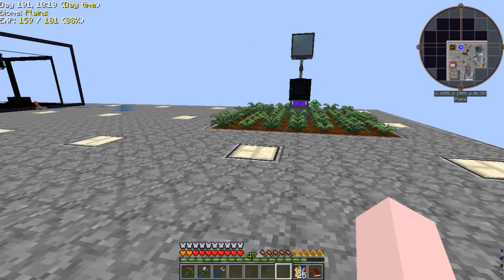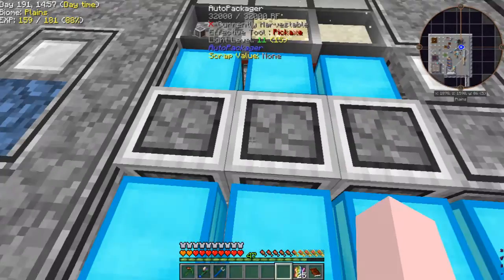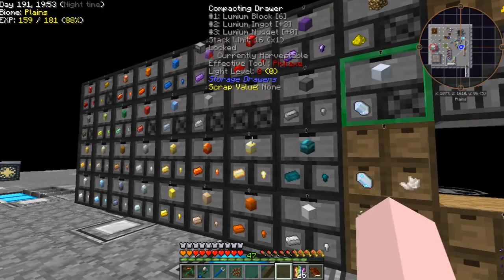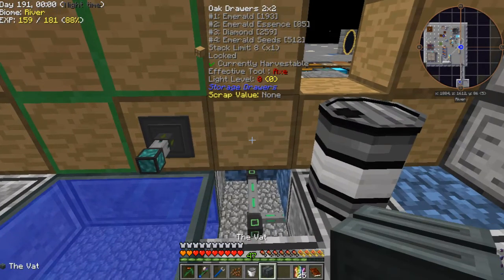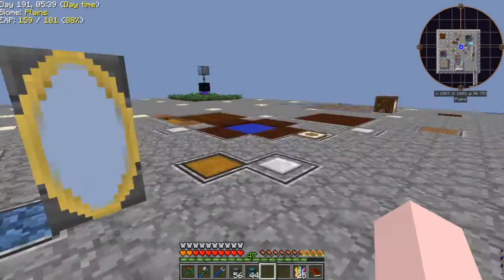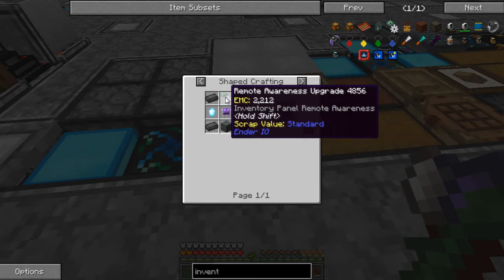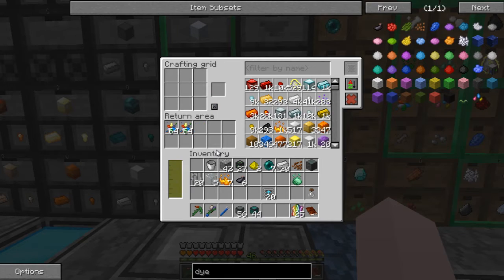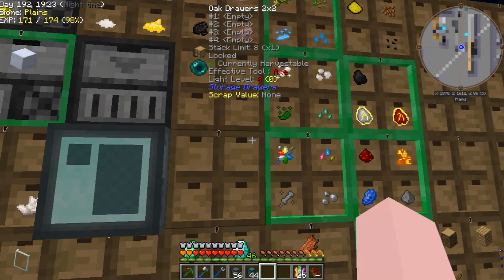e14 - Inventory Panel, Storage Drawers, Pulverizers - Project Ozone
- 3 Sieves with 48 Speed upgrades each are kept full by just 3 Pulverisers with no upgrades
- Ultimate Furnace - In from top, out from bottom, fuel in from side
- Compacting Drawers, Vat, Reservoir, Inventory Panel

Ender IO Inventory Panel:
Cashem MoJo